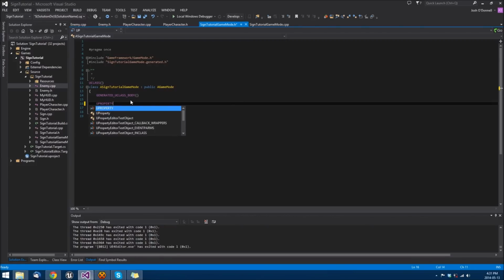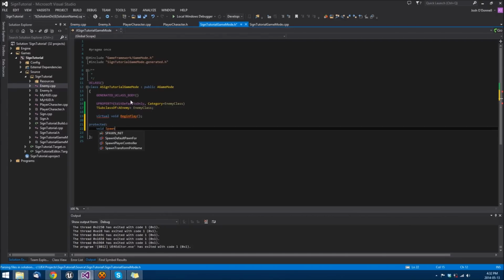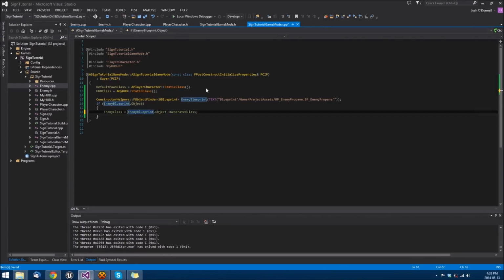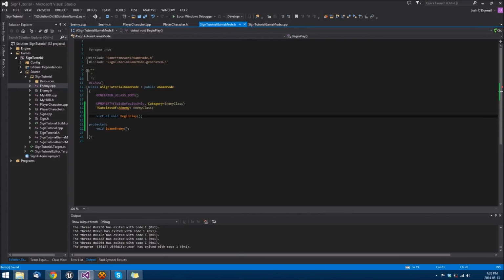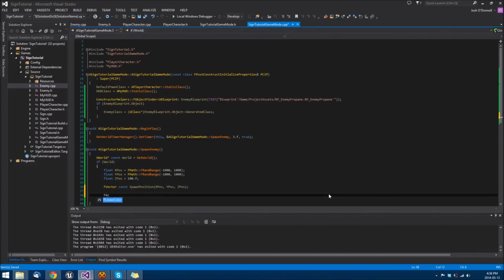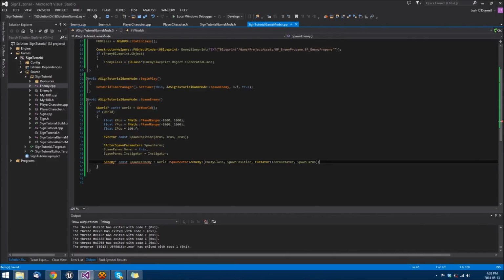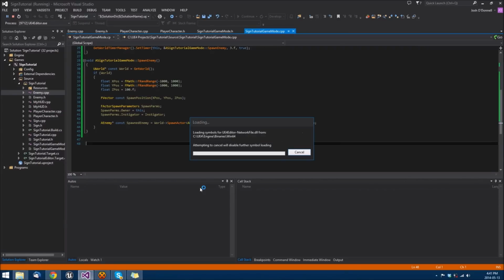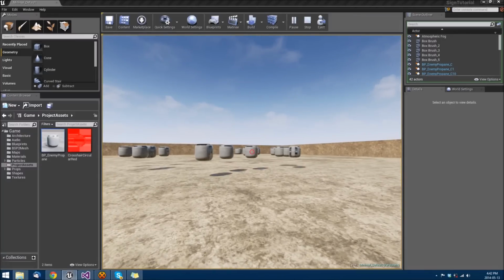Unreal Engine 4 Shooter with a Spawner Tutorial with C++ Part 6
Welcome to another Unreal Engine 4 tutorial from Unreal Developers Network By B1nary.

In this Series you will learn how to create a basic shooter game with spawning objects, that you can shoot, they will also show a effect when being shot at.

In this tutorial series everything is done in C++ in Unreal Engine 4